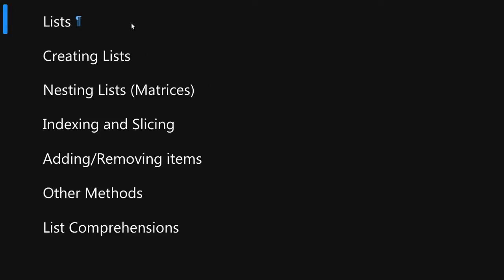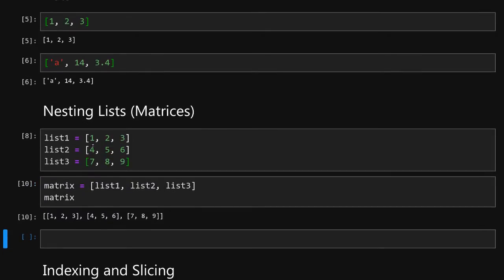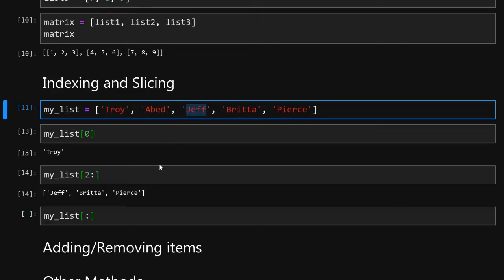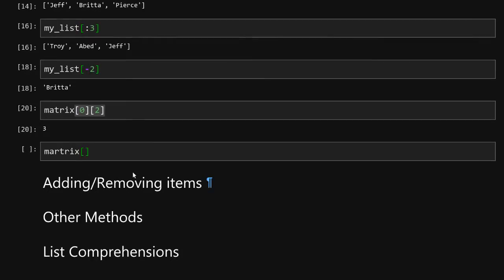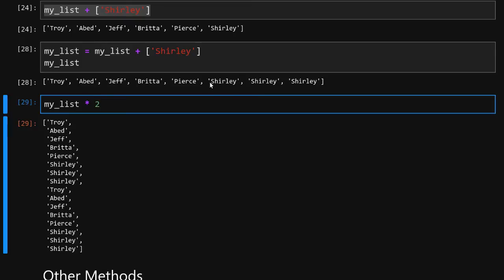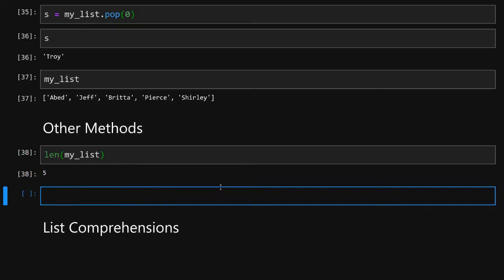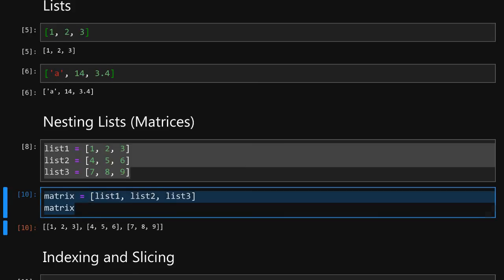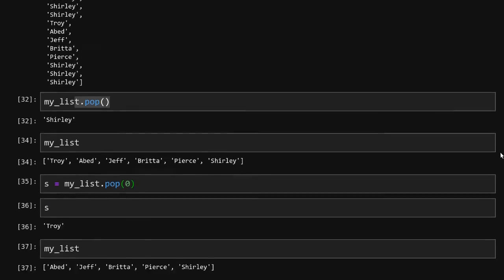Python Basics - Lists